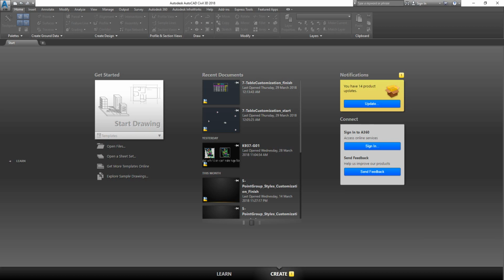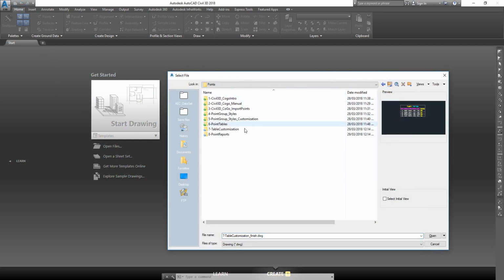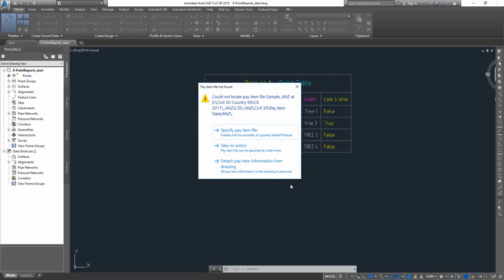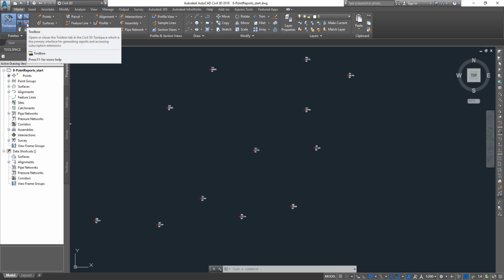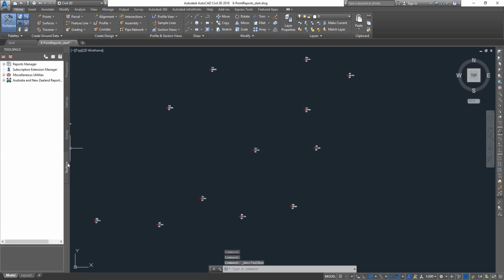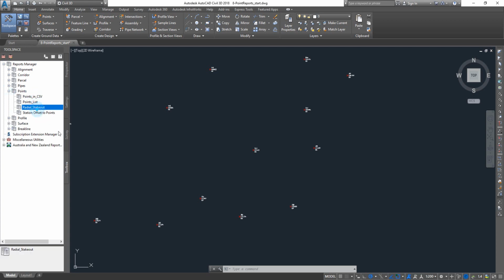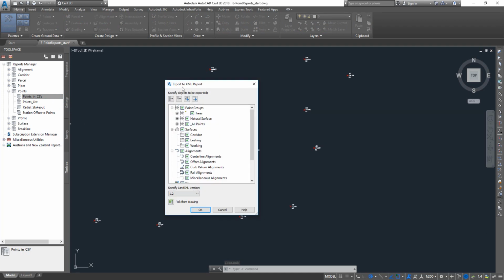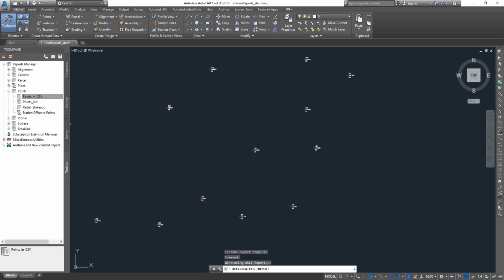Civil3D Point Reports